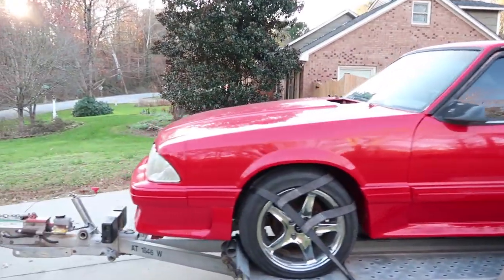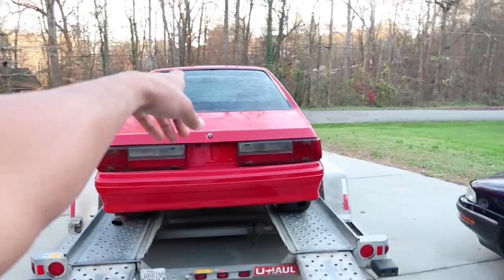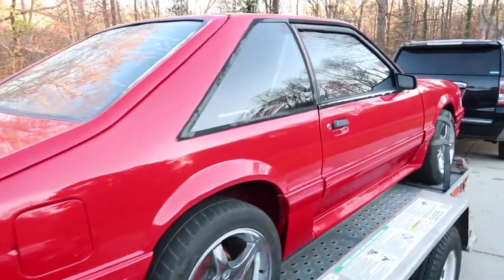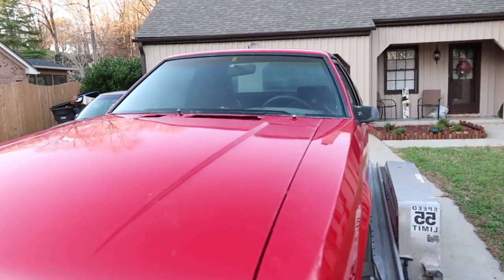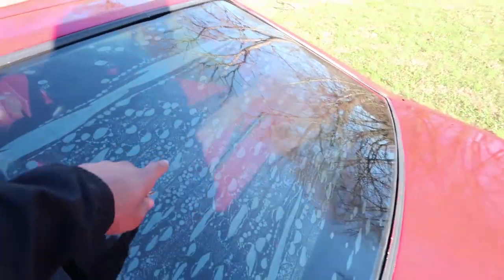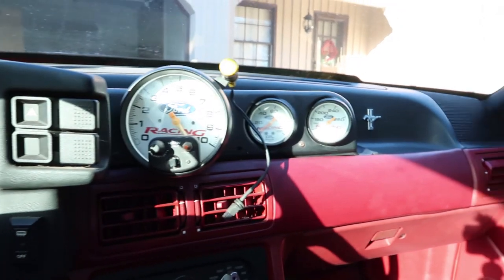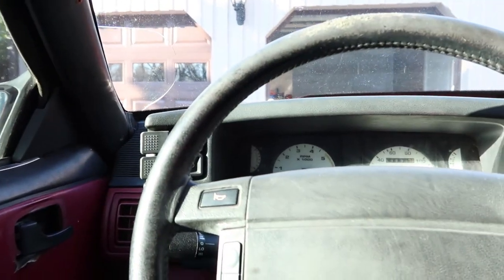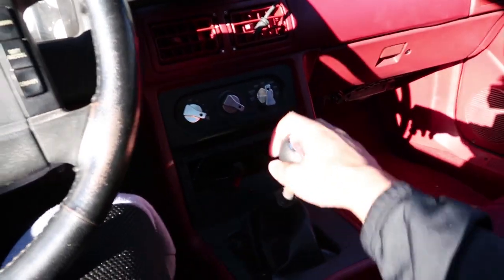New Project Car For The Channel, *Must See*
Check Out These car performance Mods & Other items For Low Prices Below & Make Your Purchase
Go Rhino Police Push Bar For Crown Victoria

Panther Platform SCT Tune

Panther Platform Hood Cowl

Alpine Type R Subwoofers 5 Star Rated

Planet Audio 3000 Watt Class D Amp

Outside Car Speaker PA system

dyno Mat Sound Deadening interior liner

98-11 rear mounted window spoiler panther platform

98-11 mat black panther platform rear spoiler

Best Seller OBD ll Scanner For Check Engine Lights

40 series single chamber flowmaster

LED Amber Mini Bulb

LED White Bulb

Wireless Key Finder

Universal Cup Holder Phone Mount

Camera I Use For My Youtube Channel

GoPro For Motorcycle Vlogs On My Channel

Custom Crown Vic Blacked Out Headlights

Custom Crown Vic Off-road Fog Lights

Custom Crown Vic 98-11 Smoke Black Taillights

Custom Crown Vic 98-11 Red Euro Taillights